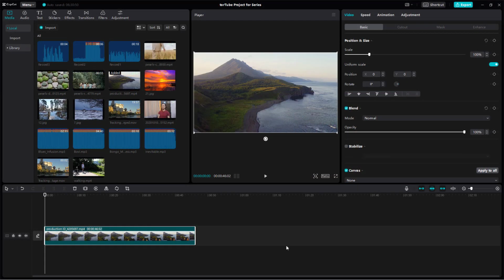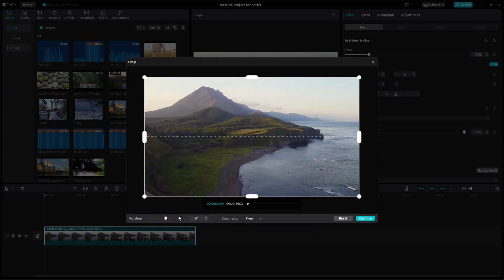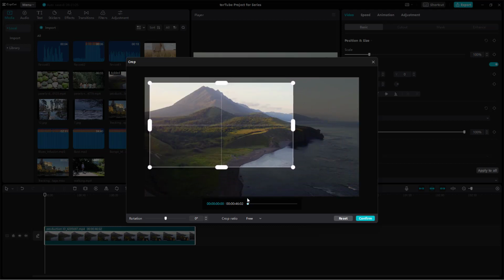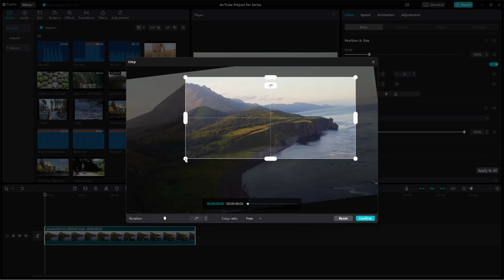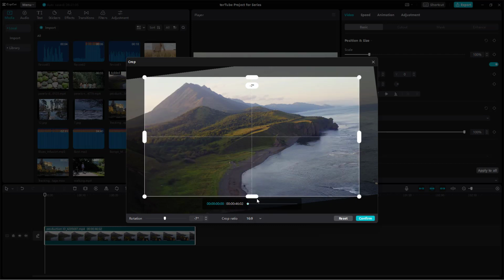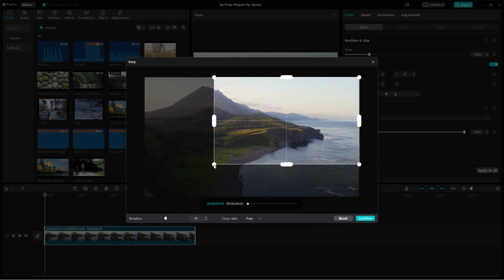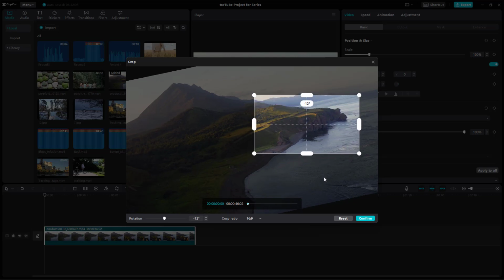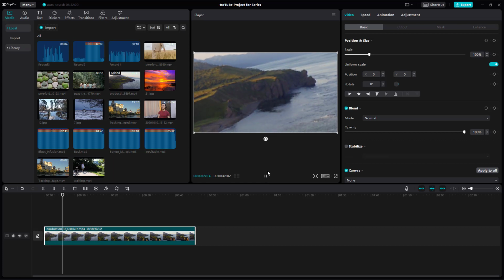CapCut Desktop Editor - Lesson 46 - Crop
In this tutorial, we will be discussing about Crop in CapCut